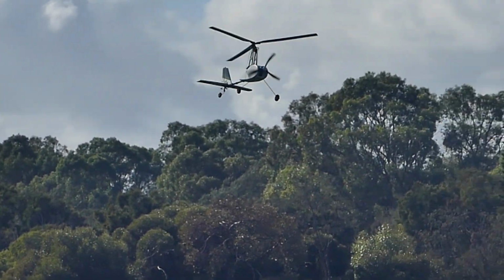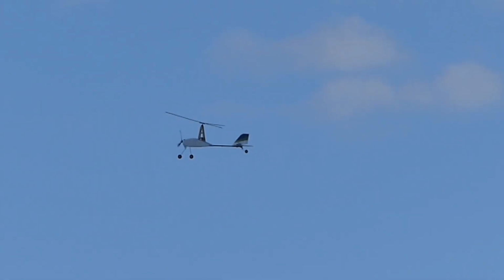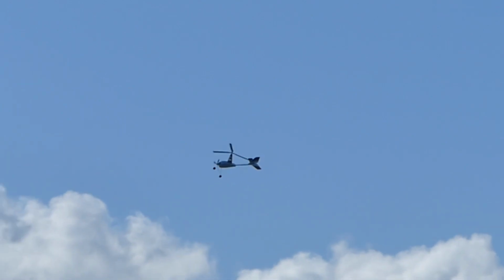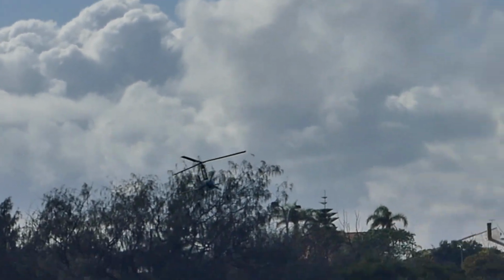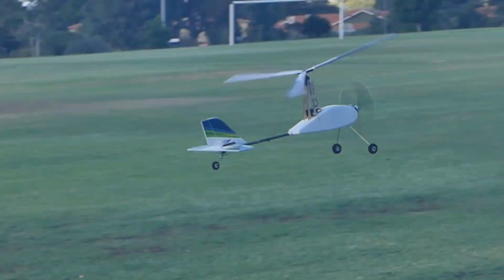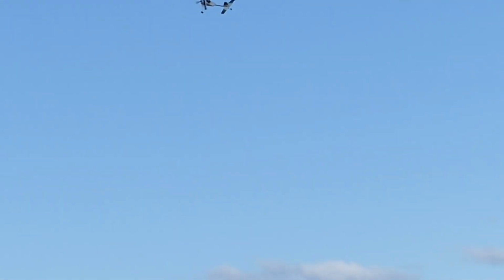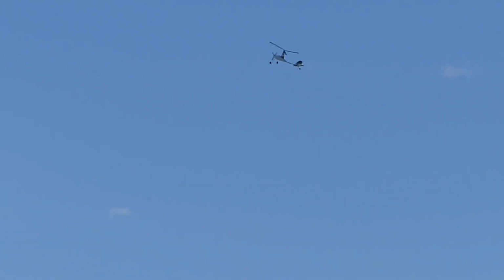Durafly Gyrocopter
Dom flying his gyrocopter for the second time - it crashed on its maiden flight.